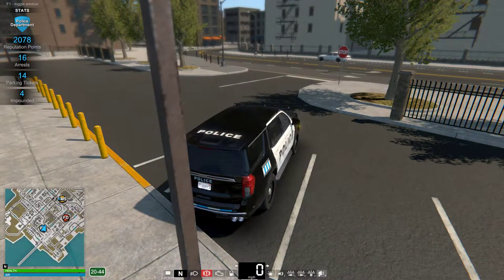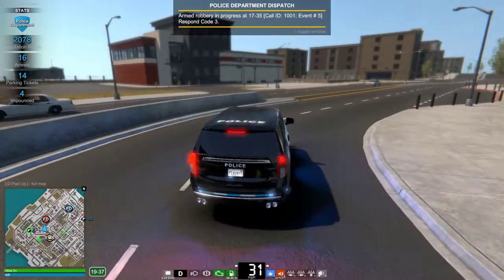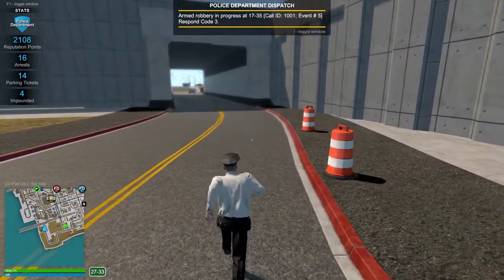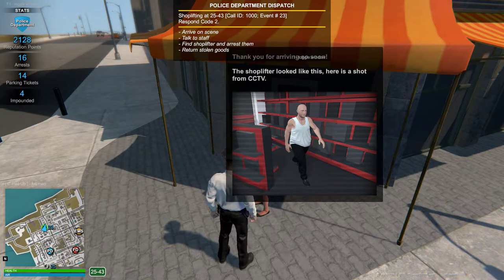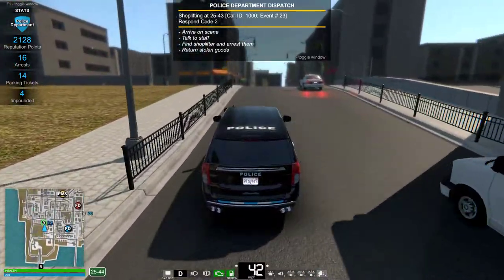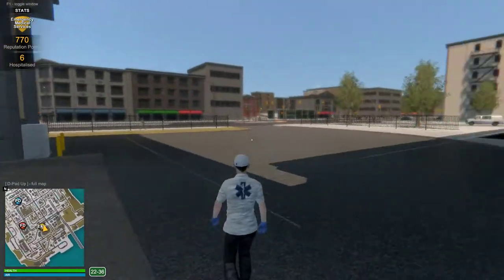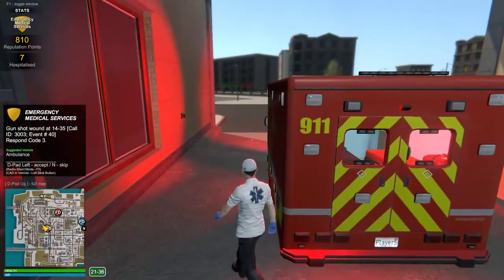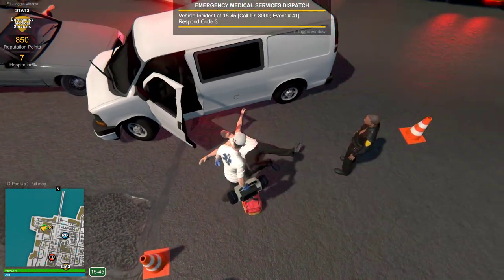FLASHING LIGHTS UPDATE